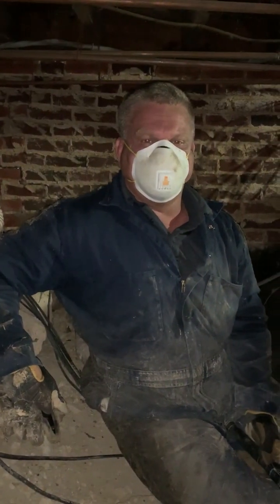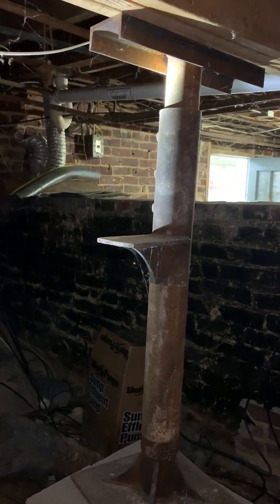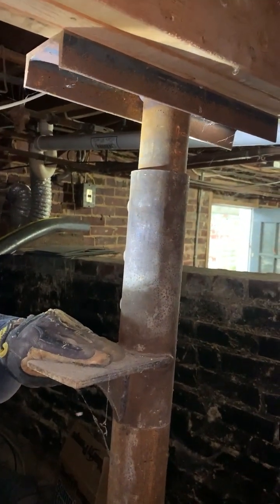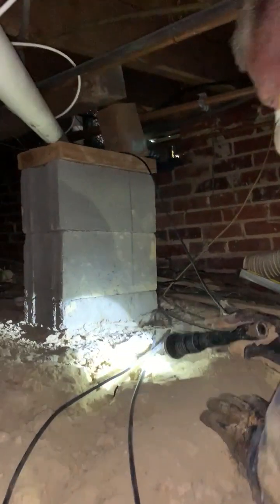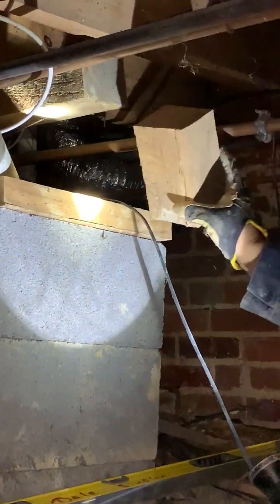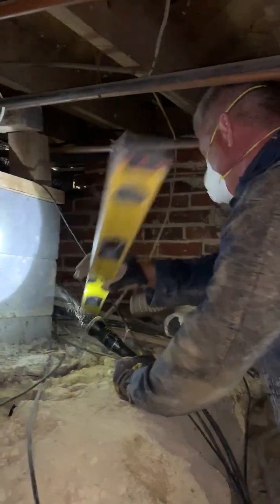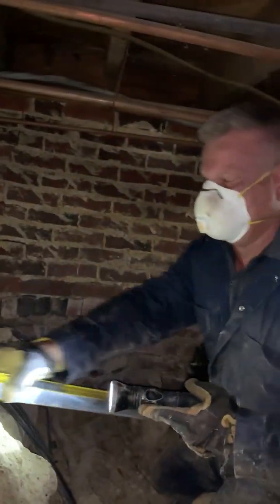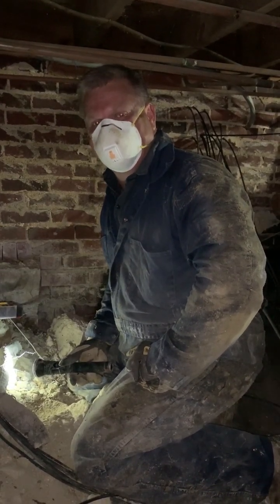Home Inspections: Defective footings causing pier failure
Incorrect installation or absent footing causing the piers to fail.